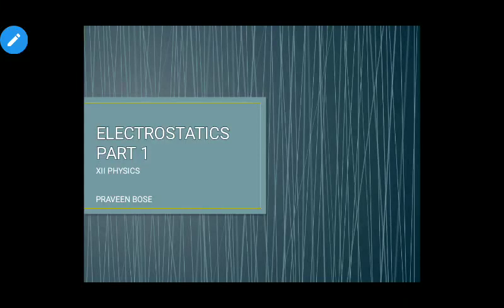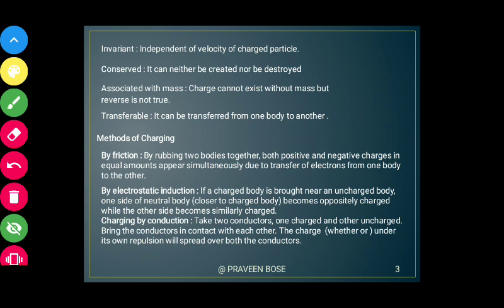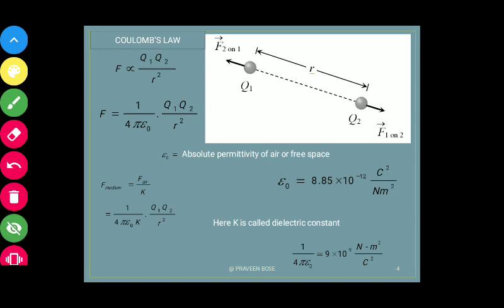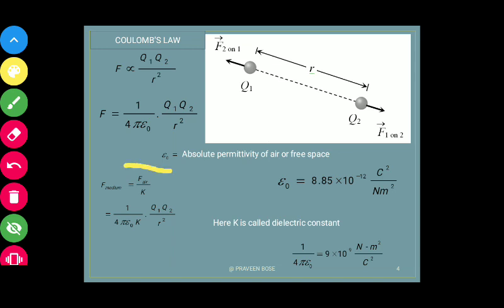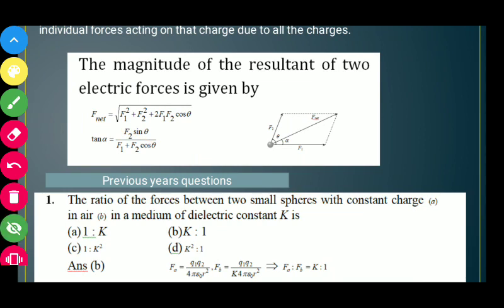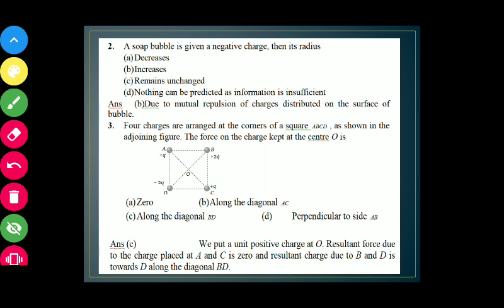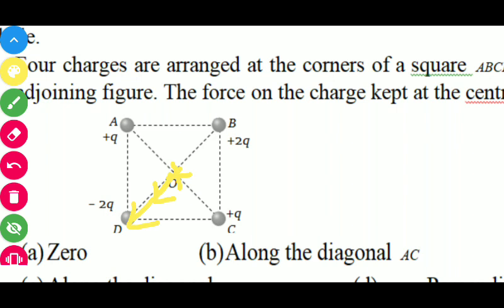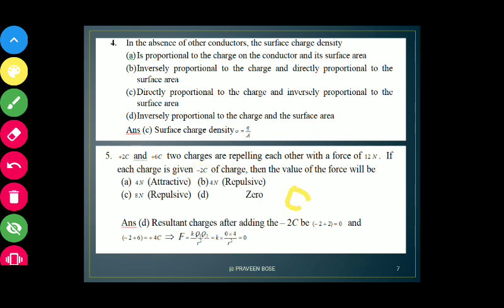ELECTROSTATICS PART 1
Charge, Coulomb's Law